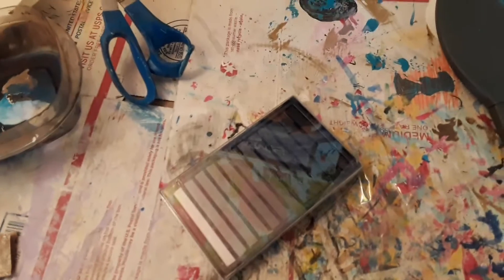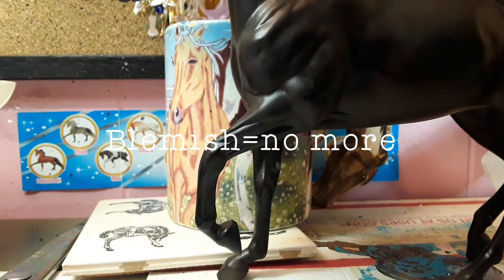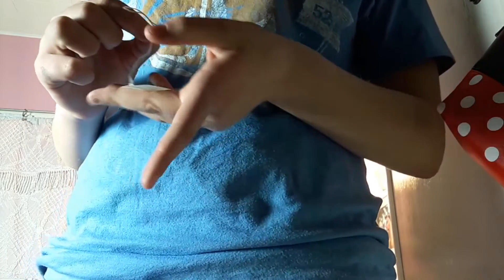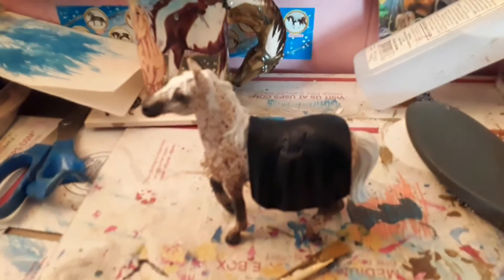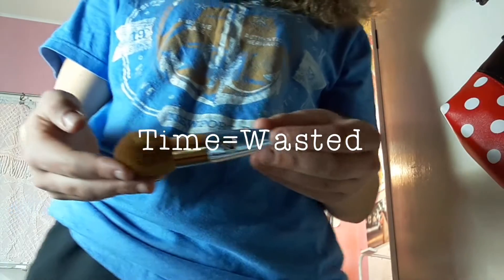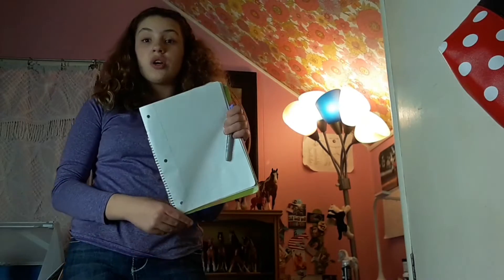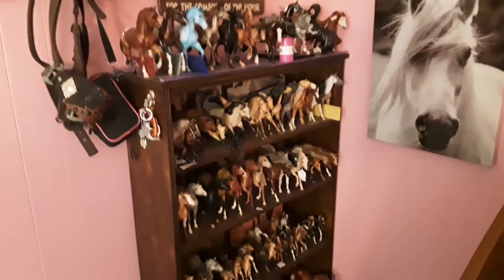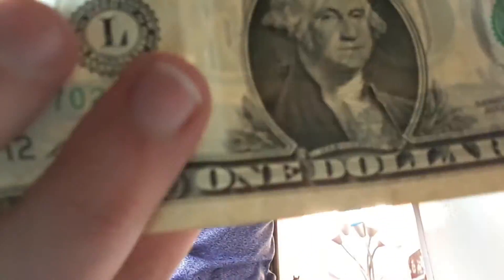10 things every model horse collector needs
In this video I tell you 10 things every model horse collector needs. Or maybe doesn't need.